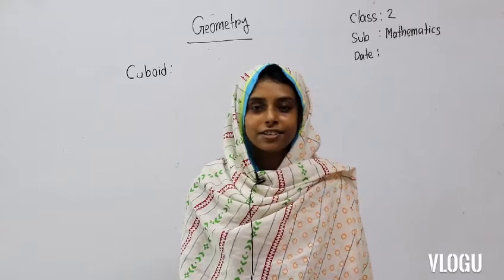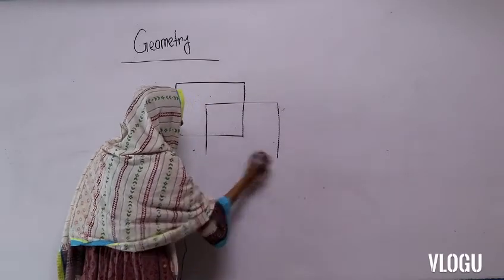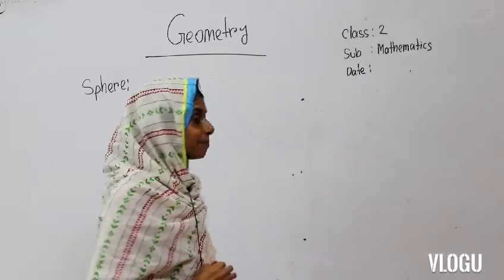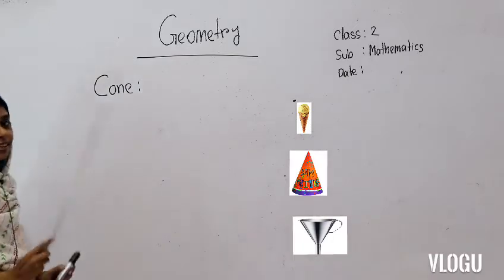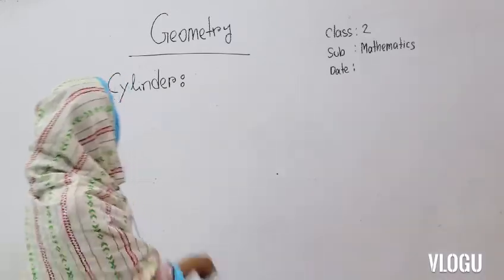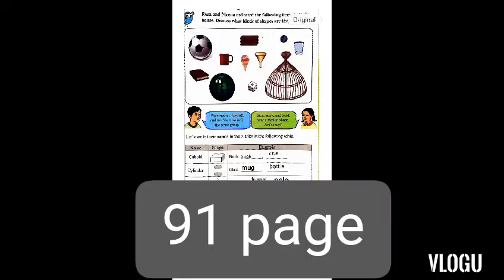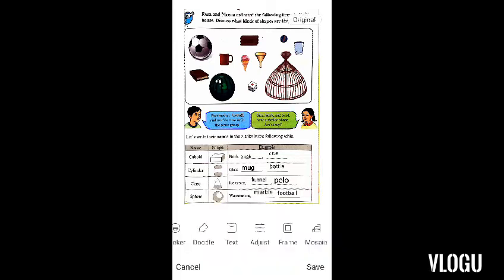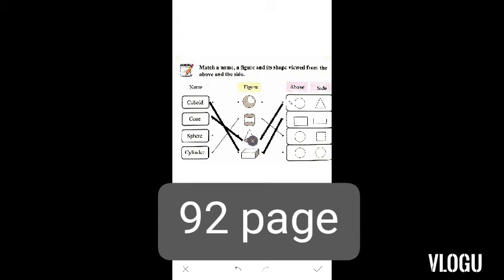Class two Geometry lecture -2